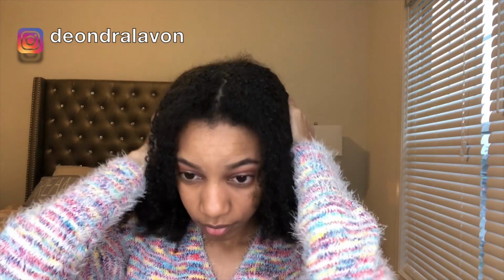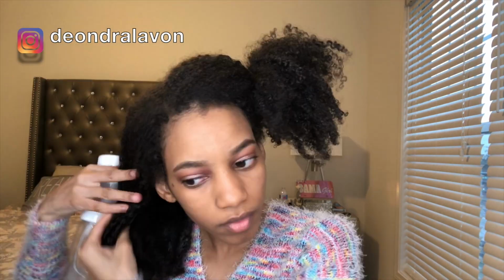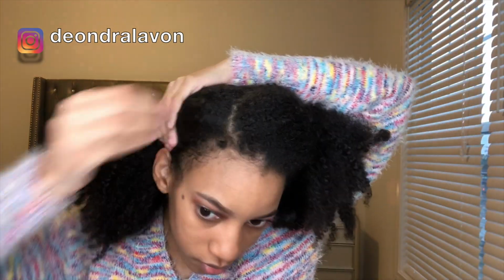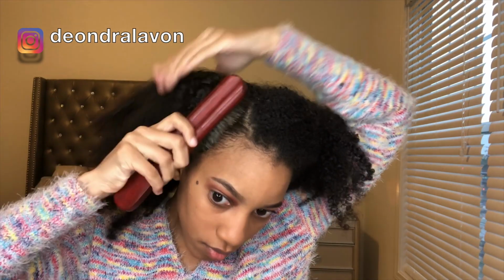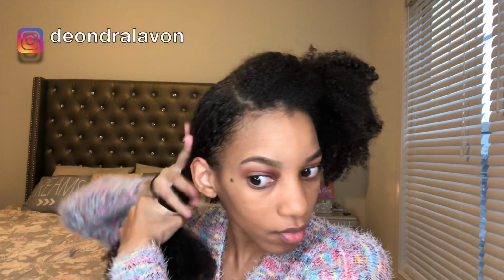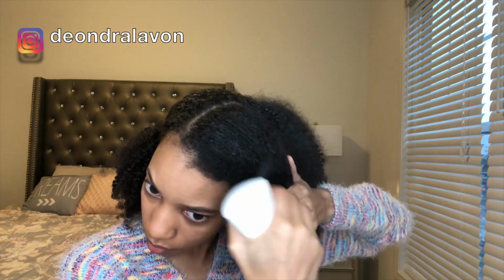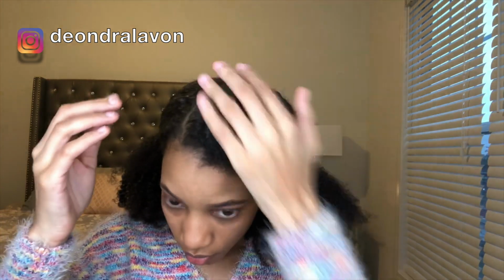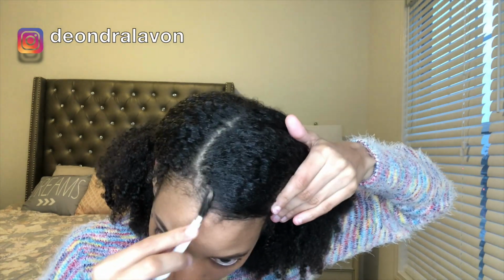TWO PUFFS (PONYTAILS) ON NATURAL HAIR TUTORIAL | SUPER EASY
Heyy! Here's a super quick & easy tutorial with two puffs/ponytails for natural hair! Video inspired by Curl Appeal. I hope you guys enjoy this tutorial. ❤️naturalhair